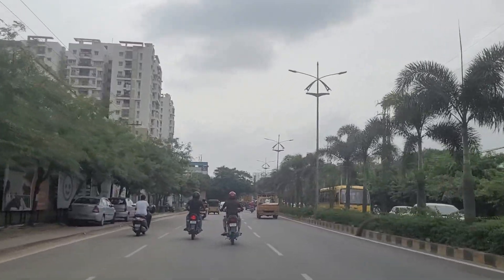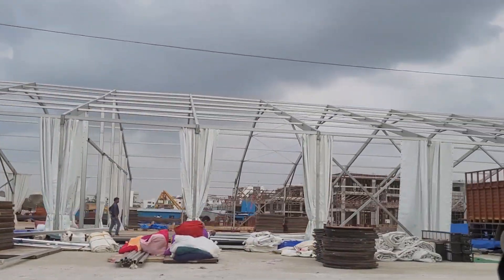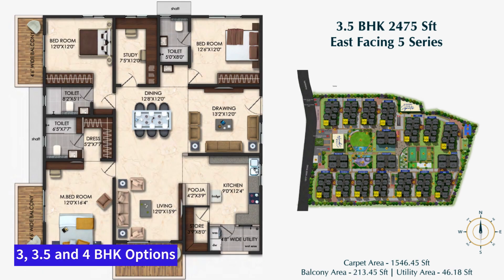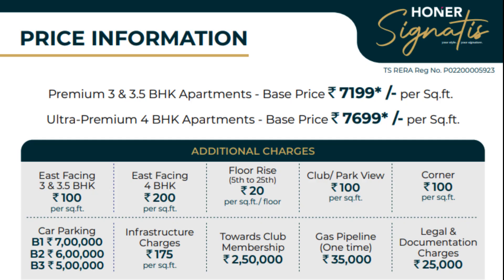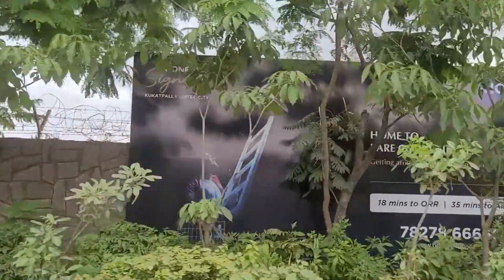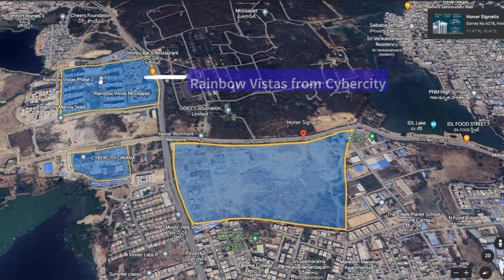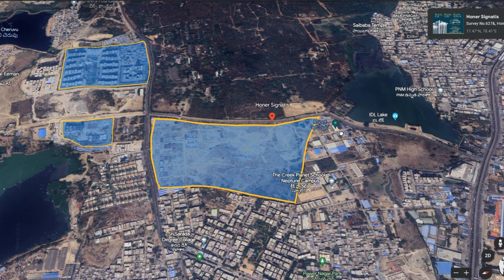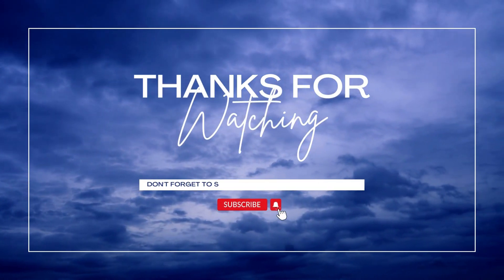Honer Signatis : Upcoming Apartment Community in Kukatpally || Flats For Sale in Kukatpally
In this video we would be covering Honer Signatis which is one of the best Upcoming Luxurious Apartment Community in Kukatpally. It would be spread across 27.5 Acres of Land and would have 3266 Units. This is going to be one of the largest apartments communities in Kukatpally.